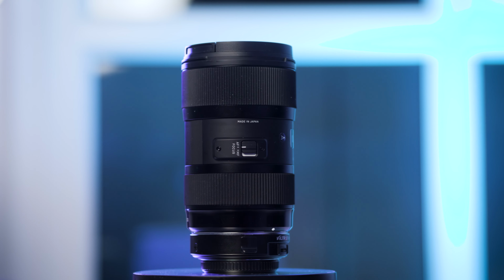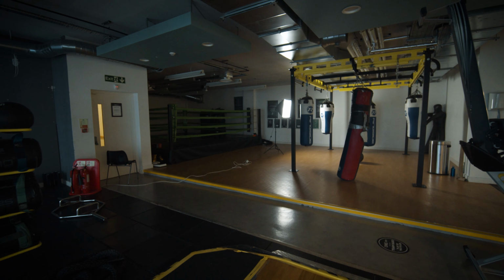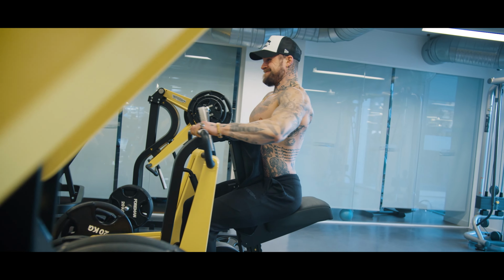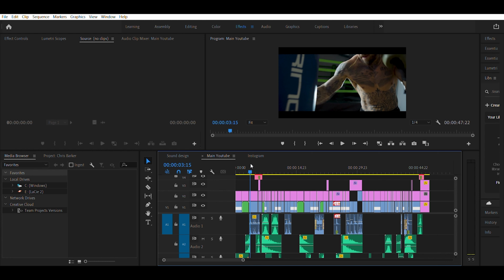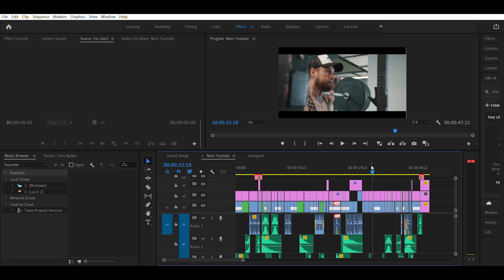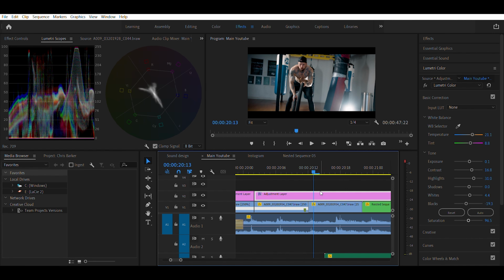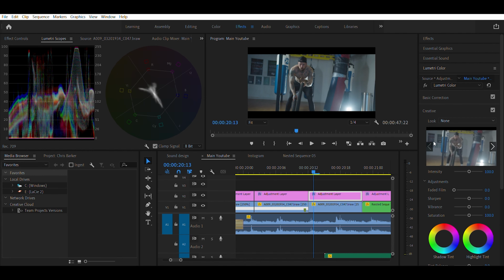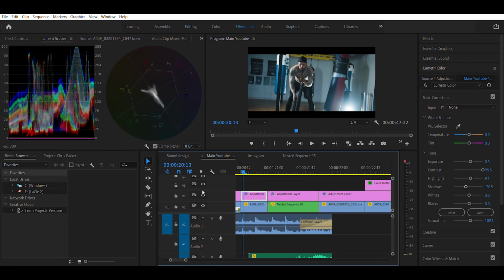How to Shoot Cinematic Fitness Videos | Full Breakdown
🎥 Kit used A step by step tutorial on how I shot a cinematic fitness video. This was more of an explanation video but in the future I'll be doing more job shadowing videos so you can see exactly how I work!

Gear I used for this video:
UK:
Main Camera
Main Lens
Lens adapter
Great cheap lens option
Wide angle lens
Gimbal grip

US:
Main Camera
Second Camera
Main Lens
Lens adapter
Wide angle lens
Gimbal grip

Chapters:
0:00 Film
0:47 Introduction
1:03 Pre Production
1:42 Gear
4:20 Shooting
5:01 Editing Breakdown
7:16 Colour Grading
10:36 Sound Design
12:24 Conclusion